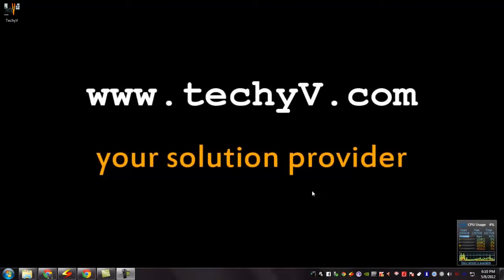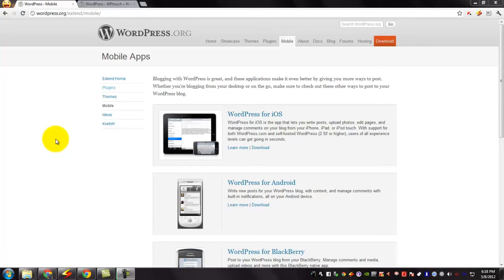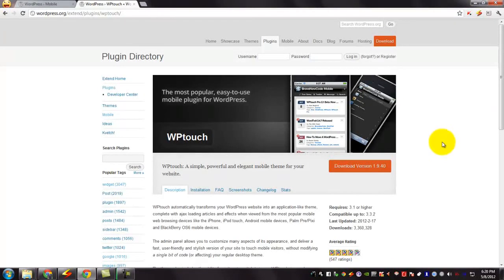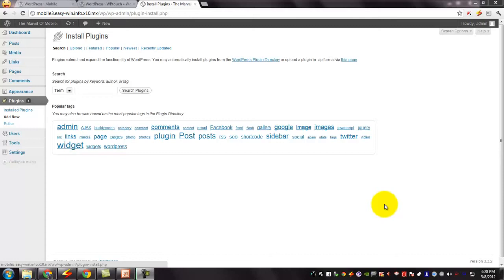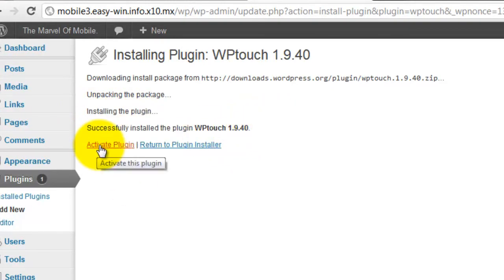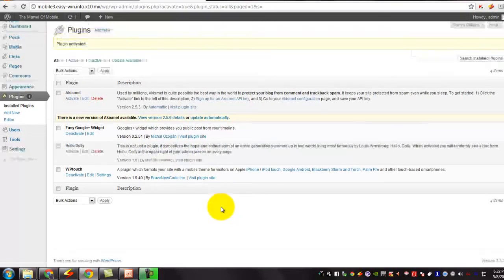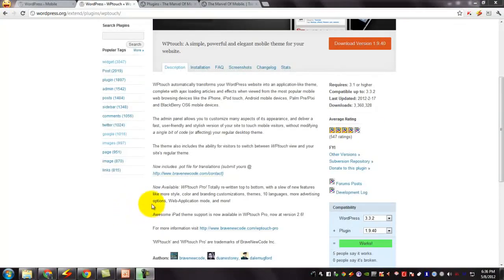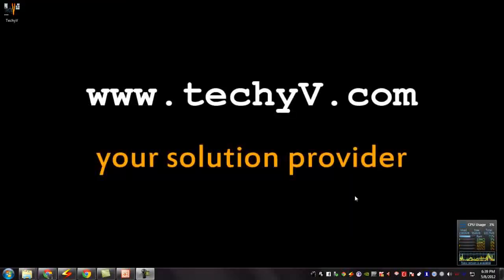How to use WPTouch to make your WordPress website mobile compatible | video by TechyV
WPTouch is a WordPress plug-in that automatically allows you to insert a nice and elegant mobile theme in your site for people who will visit your site via mobile phones. The mobile theme which you will choose will be complete.

It will have AJAX  and some good effects and will work well when viewed from touch mobile devices like the iPhone and Android. When the user wants to switch to the regular theme of your site they can easily do so.